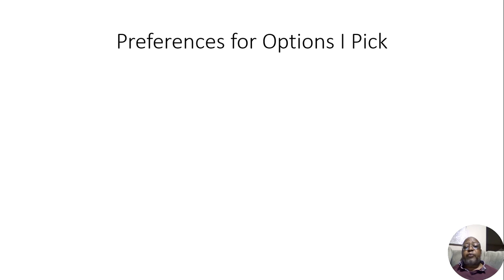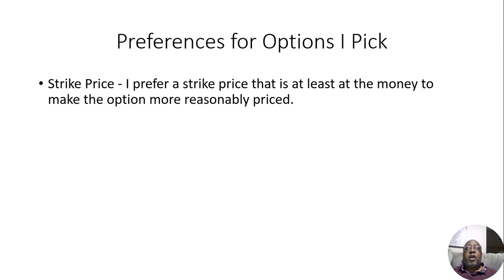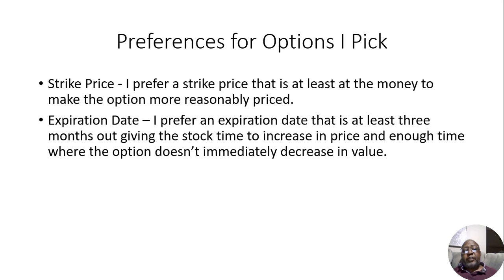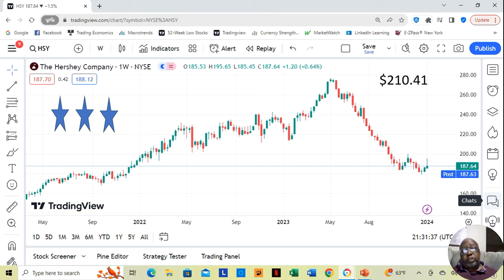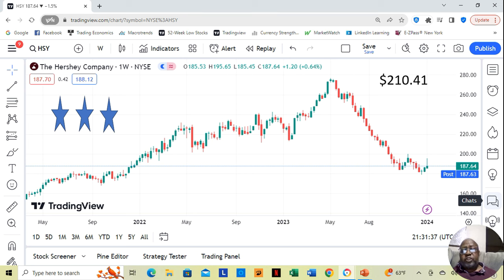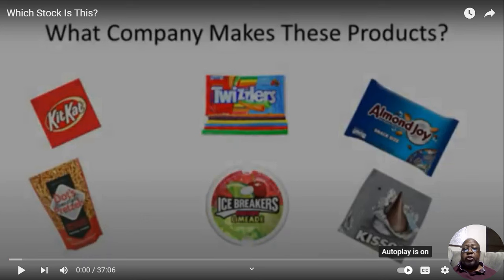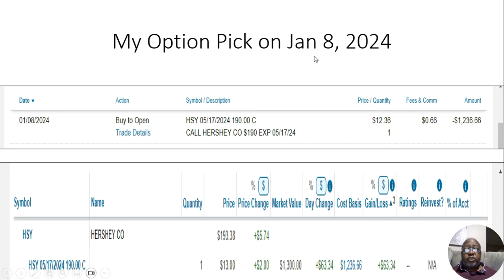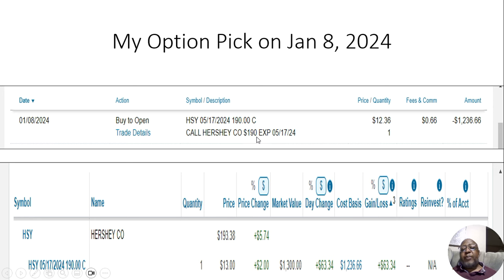Uncle Dwaynes Option Pick January 8th 2024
This weeks option picks shows you a specific option Uncle Dwayne purchased out of hope of it being profitable and tracks its progress as long as its profitable.